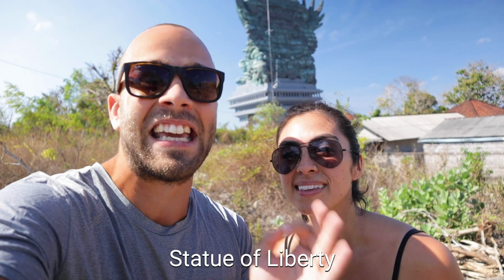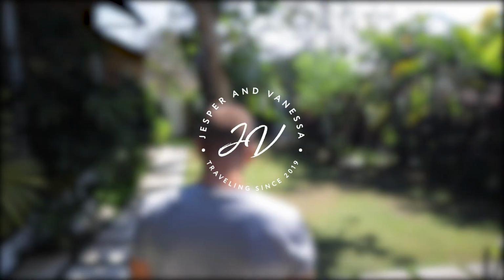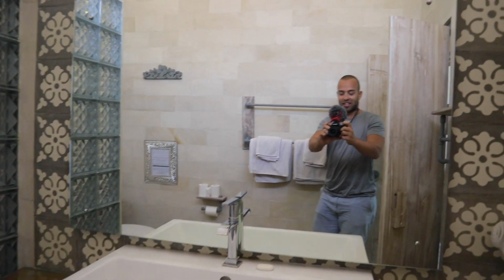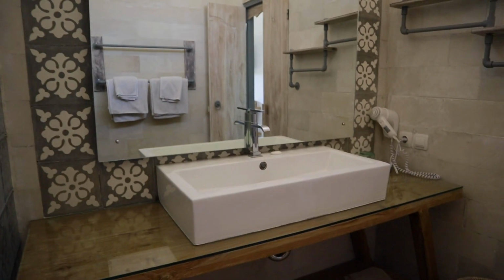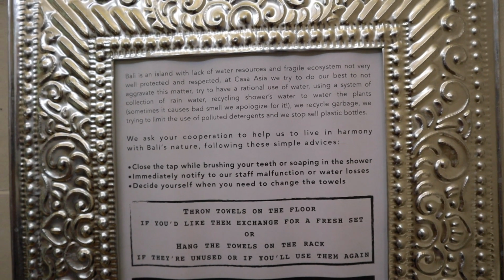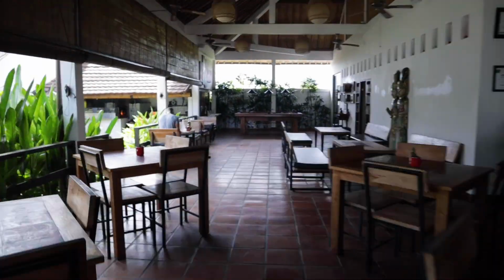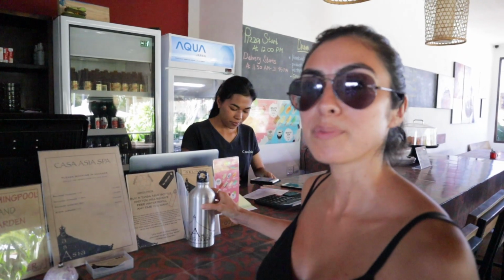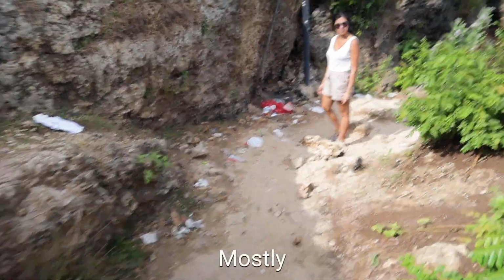HOUSE TOUR (Zero Waste Resort) in Uluwatu, Bali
Today we're going to show you our Zero Waste thinking Hotel in Uluwatu, Bali.
As Minimalist Travellers we just love what this hotel is doing for the environment, small as big things! Must Watch this video!

✈  T R A V E L  E S S E N T I A L S
↠ Day Pack
↠ Packing Cubes
↠ Stealth Wallet

↠ Sign up and get a free 30 day trial of the music service we use

Hi, we're Jesper & Vanessa! We have had a passion for traveling since we met in 2013. Since then we have been working towards the goal of being able to travel full-time. We left our corporate jobs in the end of 2018, packed one carry-on bag each and left the comfort of our home in Sweden to go out and explore the unknown. We are now traveling full-time since June 2019 and are happy to take you with us on our journey exploring the world!

Bali, Indonesia | Recorded July 2019